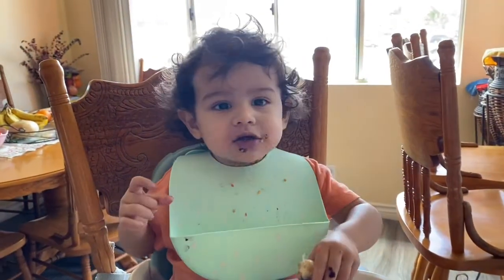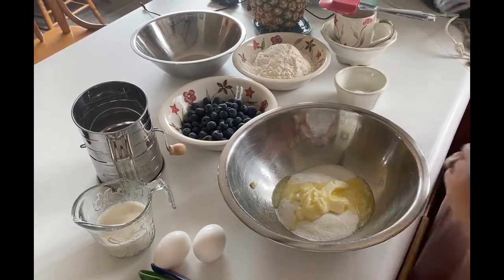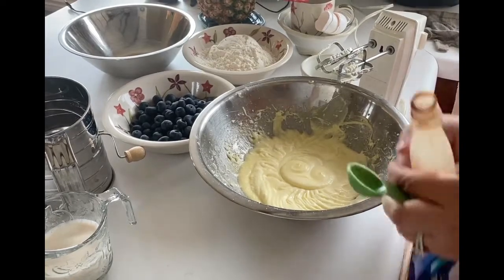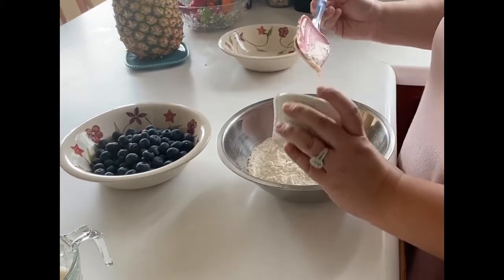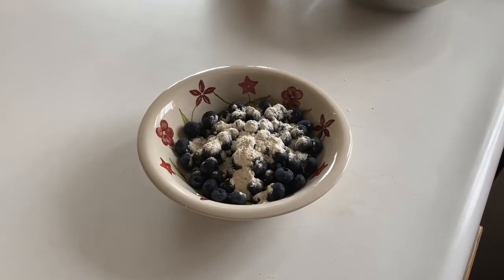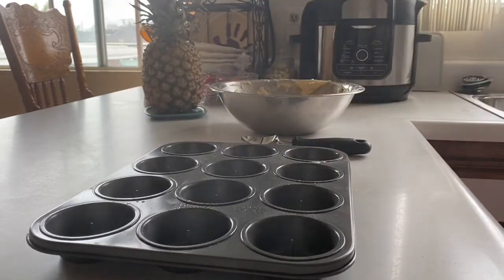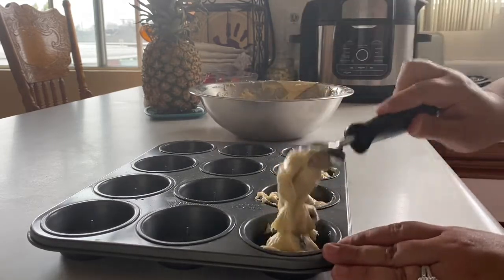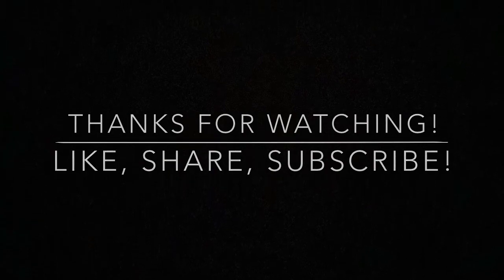Easy Blueberry Muffins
I have linked my blog down below for a more detailed recipe but here are the ingredients:

 1/2 cup of softened butter
1 cup of white sugar
2 eggs
1 teaspoon vanilla
2 cups all purpose flour
1/2 teaspoon salt
2 teaspoons baking powder
1/2 cup of milk
2 cups blueberries

I have also linked some of my favorite baking supplies.